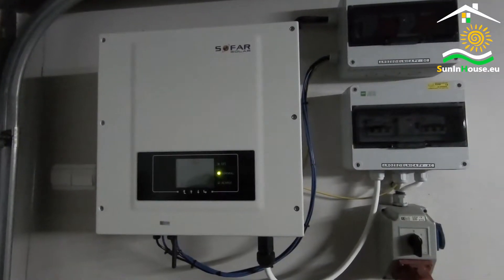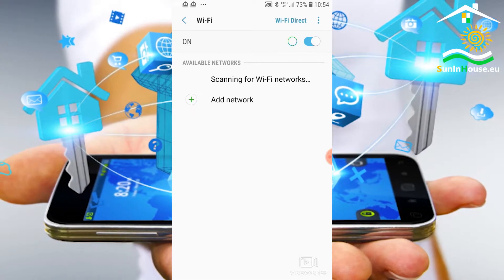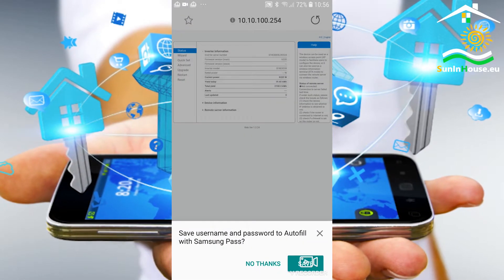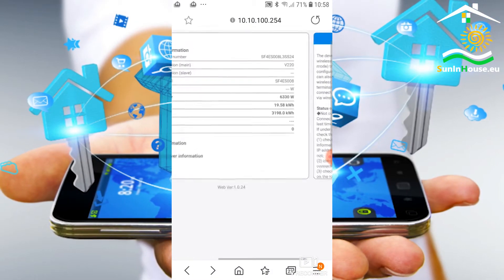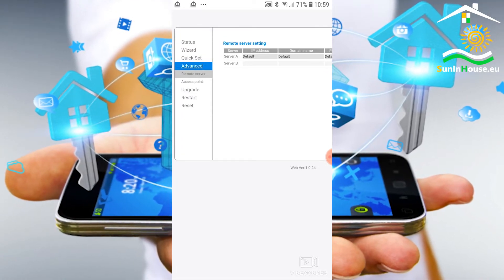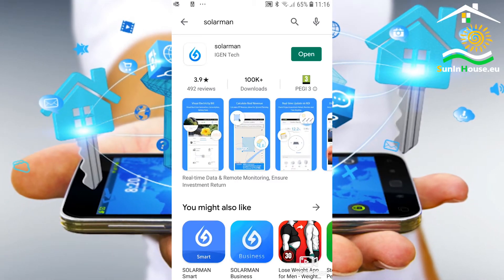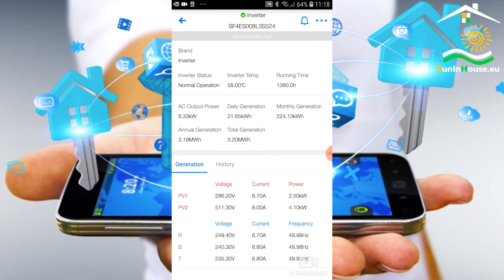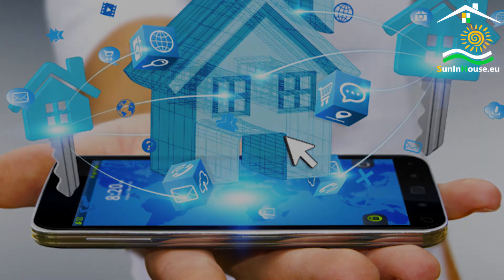Sofar Solar KTL-X series SOLARMAN application configuration EN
From the video you will learn how to configure the connection of the Sofar Solar solar inverter with the Internet and the cloud, how to configure and use the SOLARMAN application to monitor PV installations.